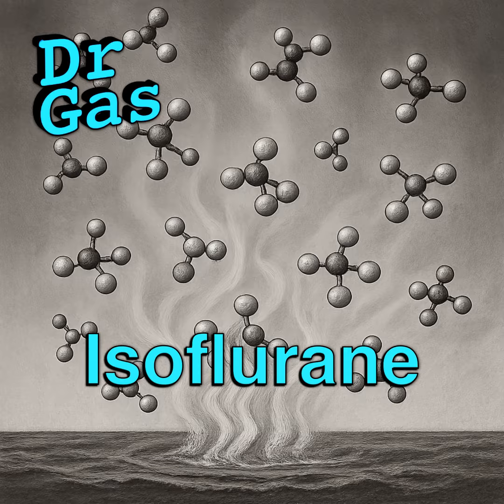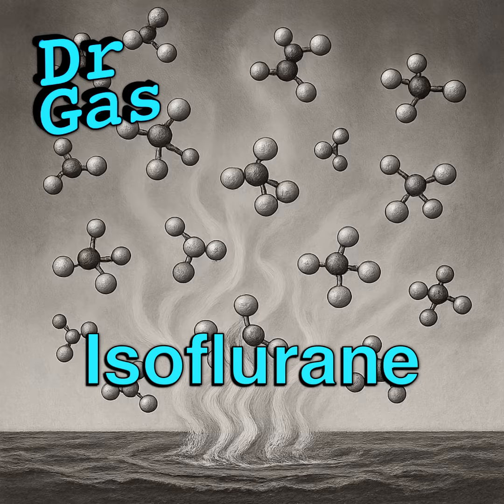Isoflurane: Halogenated Volatile Anaesthetic Agent Pharmacology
This Primary FRCA podcast episode introduces you to Isoflurane, a ubiquitous and fairly cheap volatile anaesthetic agent that always seems to be left alone while its sevoflurane friend lives the high life, This episode probably won't sway your use, but if you walk into an anaesthetic halfway thru and have no idea what your ET for MAC-1 is, then this is for you!

GasGasGas - putting knowledge in your brain!

GasGasGas - Covering Anaesthetic Science for Anaesthetists!

All content is educational in nature and never intended to be acted upon.

This information is not a suitable substitute for medical advice.

Whilst the body of medical knowledge is slowly shifting and expanding, there are often differing numerics and notions for these core concepts, as such, accuracy of the content is not guaranteed.

Where deemed sensible by the author, numerical ranges for technical data and references where reasonable will be present.

Sassy Jazzy - La Faena - Free music archive

"This podcast and all its content, including but not limited to audio recordings, show notes, artwork, and branding elements, are protected by copyright laws.